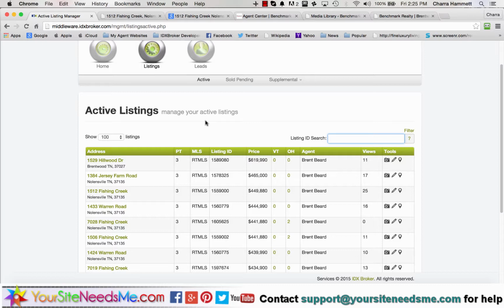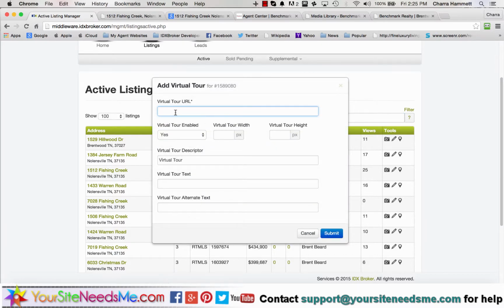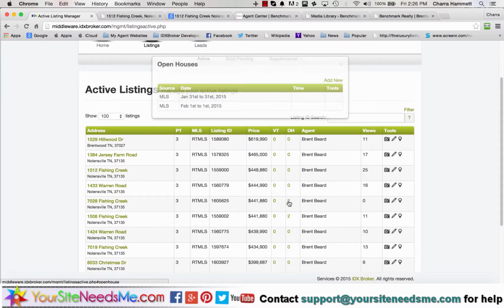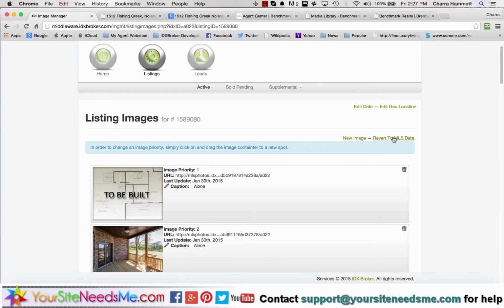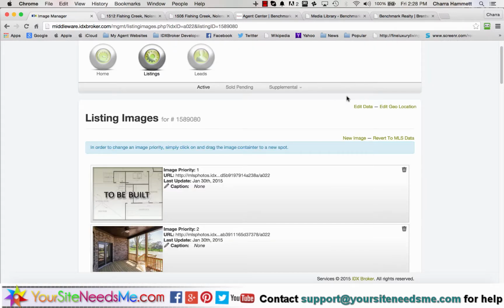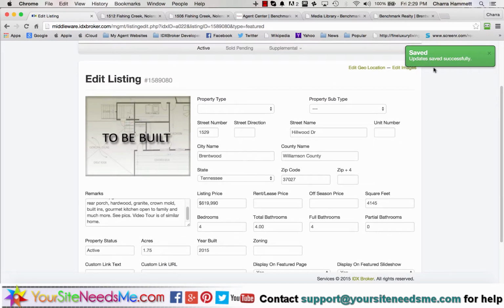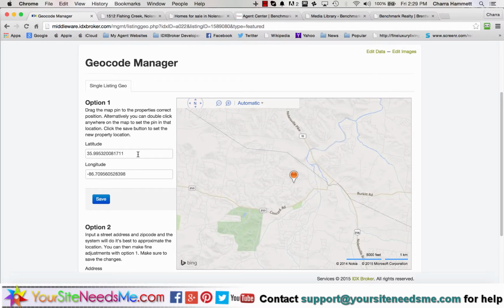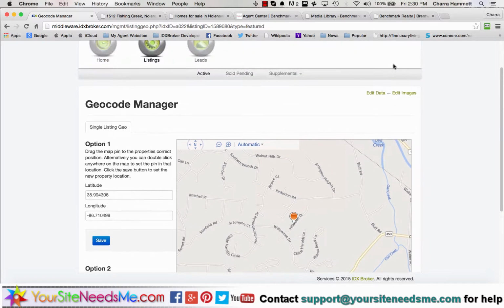IDXBroker Platinum Tutorial Agents Managing Your Listings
IDXBroker Platinum Tutorial Help. Brokers Multi User Account for Agents. How to use the Agent Control Panel. Managing your Listings, Property Photos & Geo Data Location. Having the most up-to-date Listings online will keep visitors on your site and YOUR profile! So make sure you have more information on YOUR listings HERE than any other site! Watch this video to learn how to manage your active listings, add more to the remarks, upload more photos and change the Geo Data. by Charra Bennett-Hammett of Signup for IDXBroker Platinum with NO setup and Free Install into your Wordpress